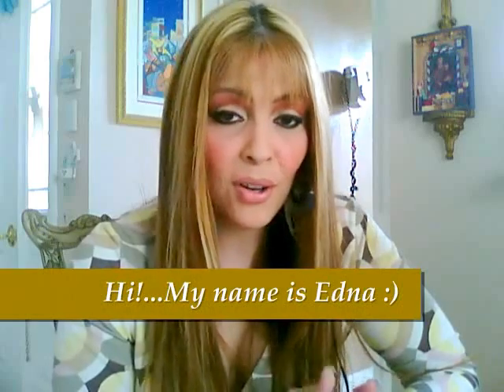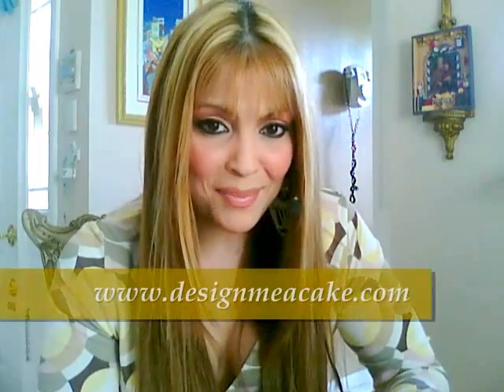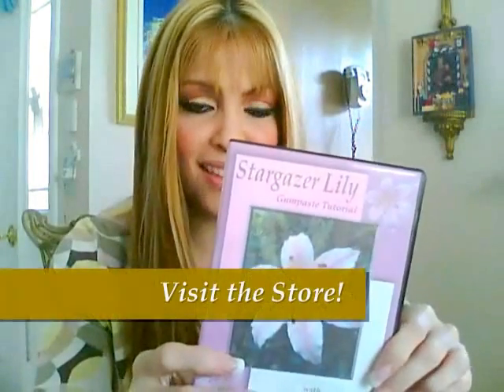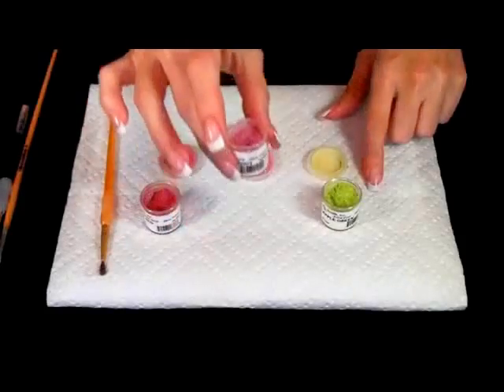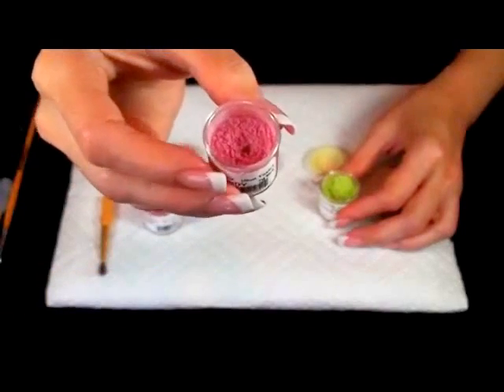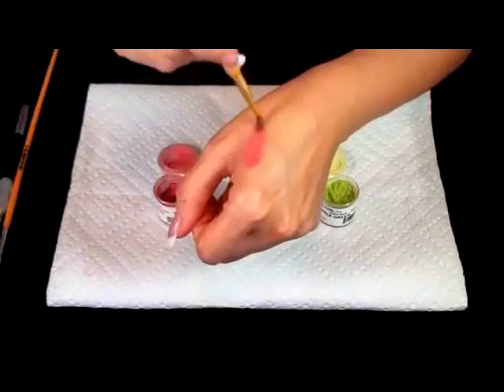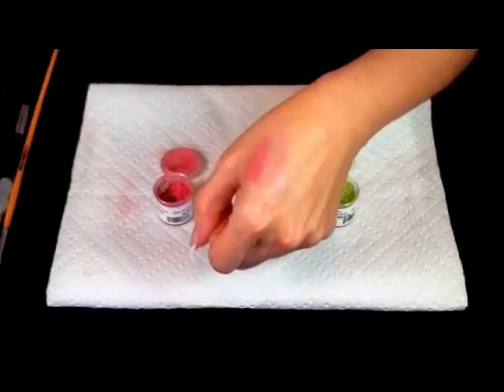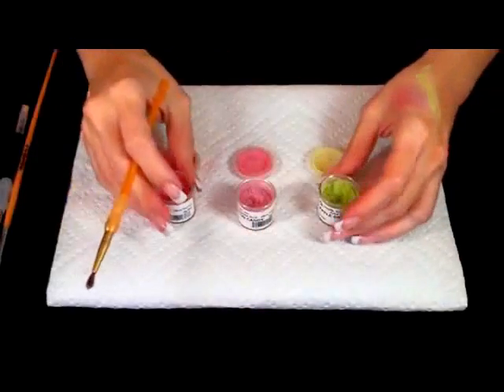Cake Decorating- Color Dust Explained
Petal Dusts  will make your sugar flowers look beautiful! Learn the difference between petal dust, luster dust and sparkle dust. This is a very detailed video that will help answer all those questions you might have on how to use petal dusts in your cake decoration. This video is a few years old so there are many other companies selling Petal Dusts.

All the links are posted below with information.